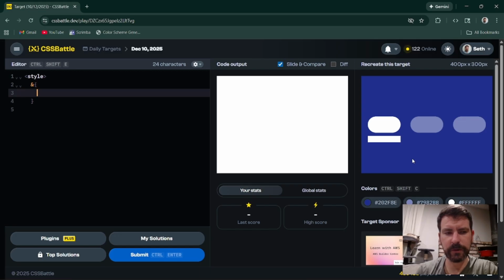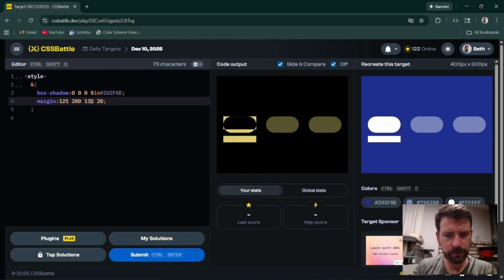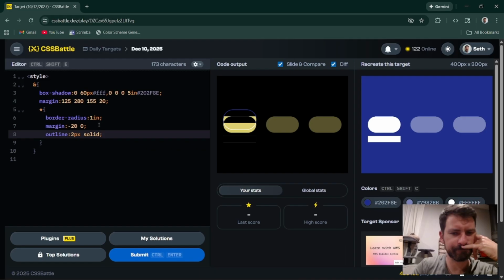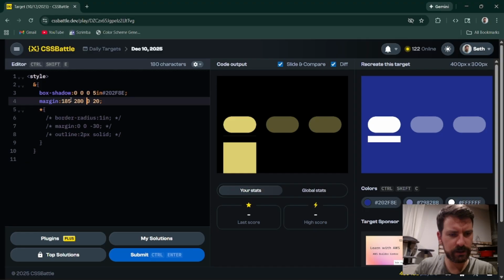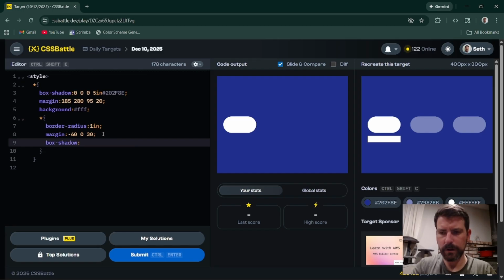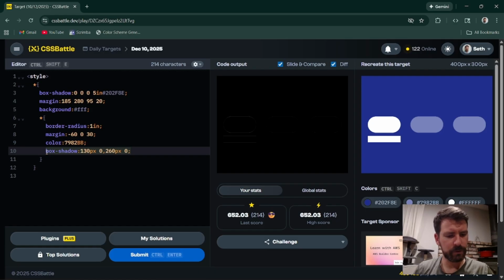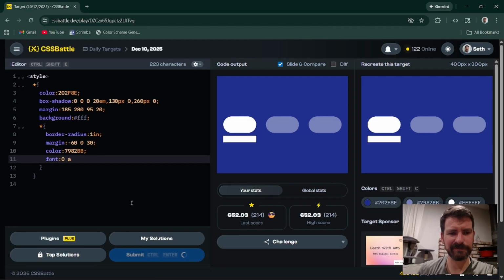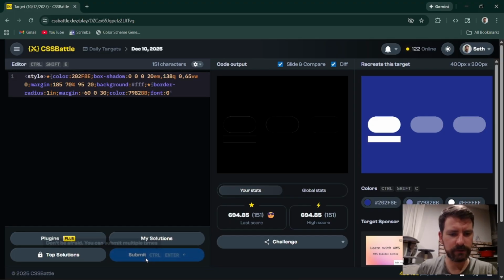CSS Battle Daily Target - Selected Page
I had fun with this one but probably got too clever for my own good. I did some box shadow malarky with the html being the square and the body being the oval. I was trying to save putting in a background but ended up having to anyways. Final character count: 150; Refactored after the video and got it down to 139.